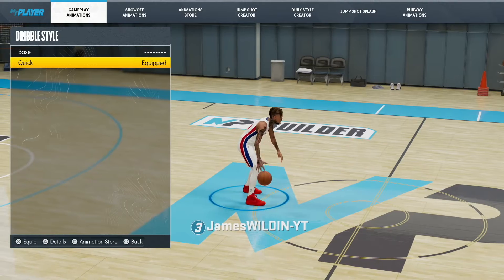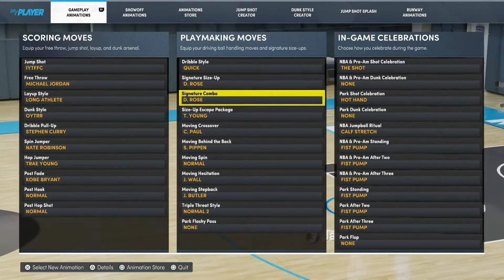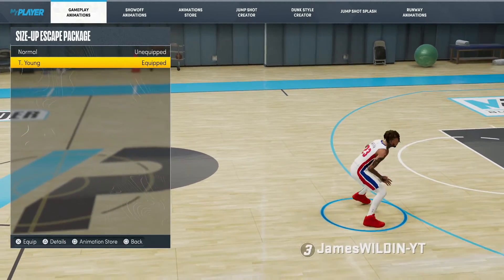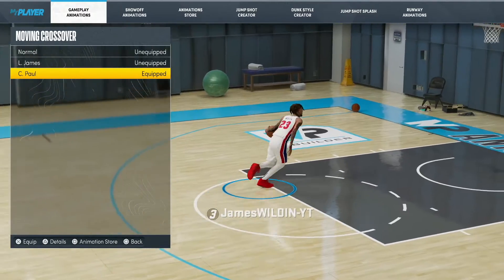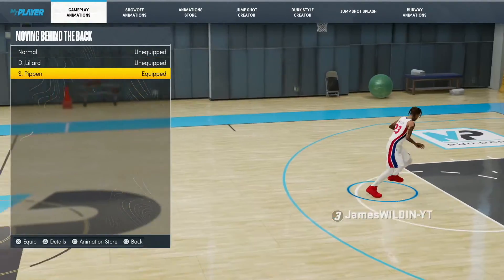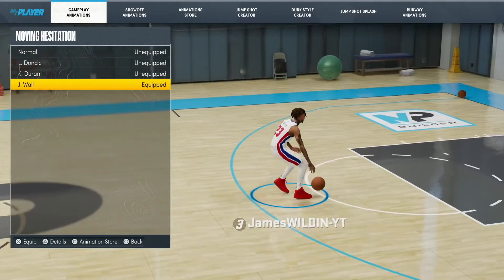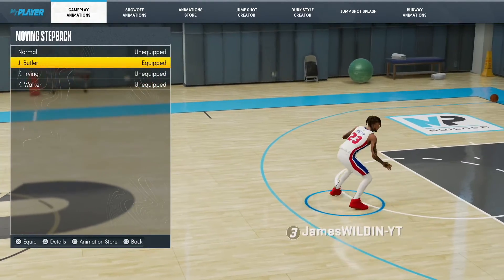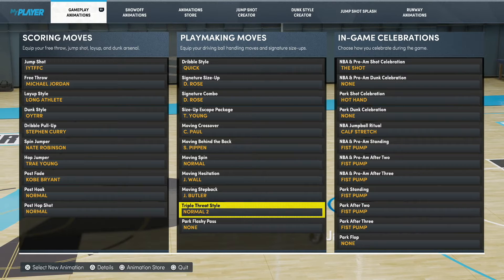#1 BEST DRIBBLE MOVES ON NBA 2K22 SEASON 2